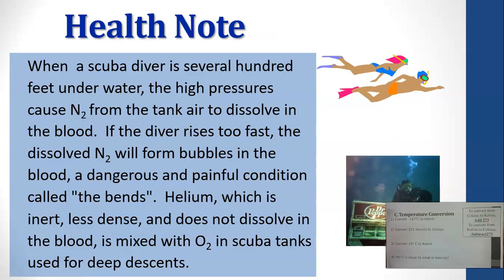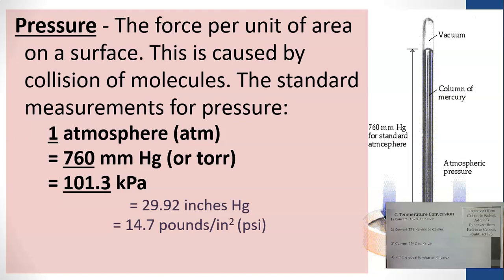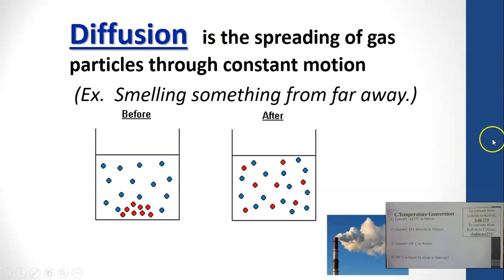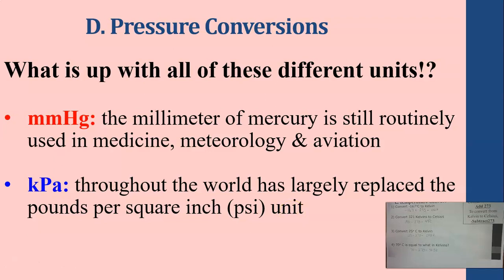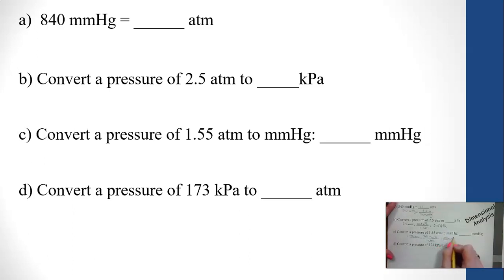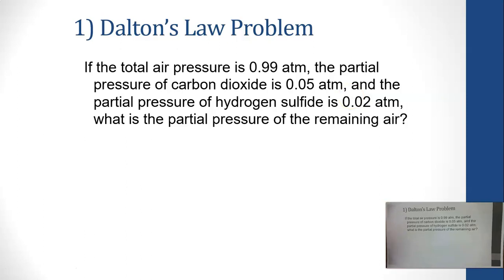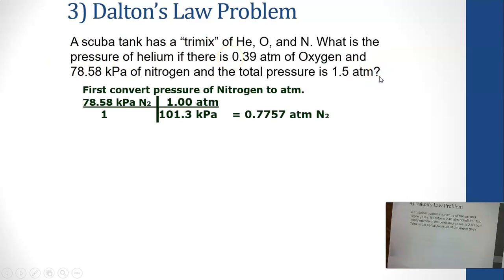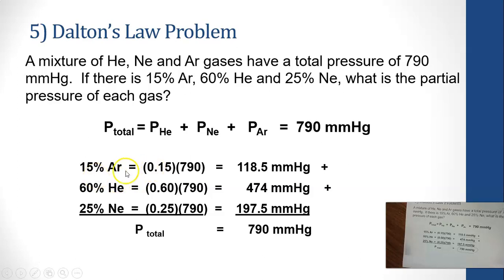Honors Gas Laws Notes Day 1